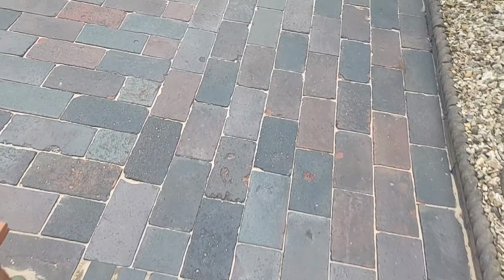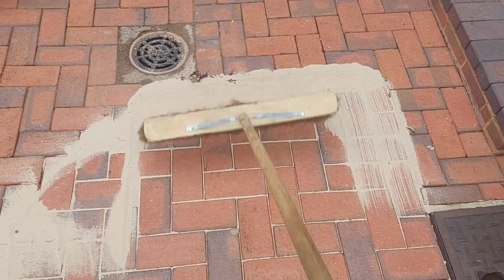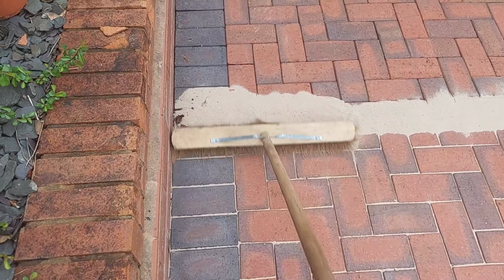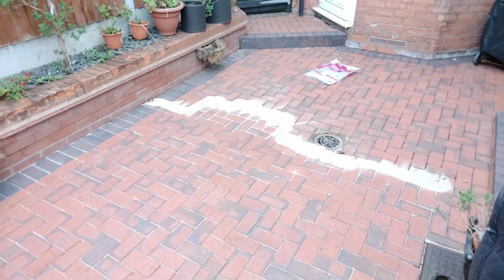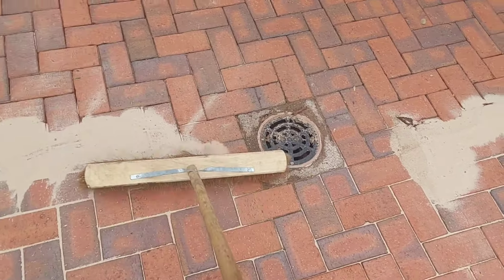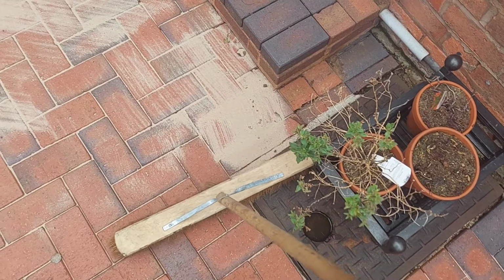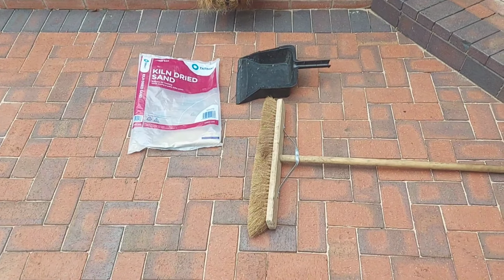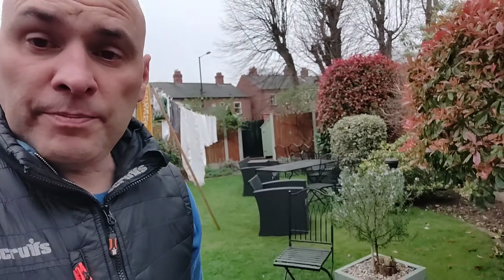HOW TO RE SAND BLOCK PAVING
👍 Quick video to show you how to resand a driveway
All you need is a soft broom a dustpan znd a bag of Kiln dried sand
The sand must be dry
I usually get mine from Wickes